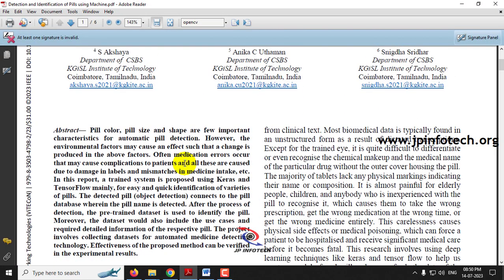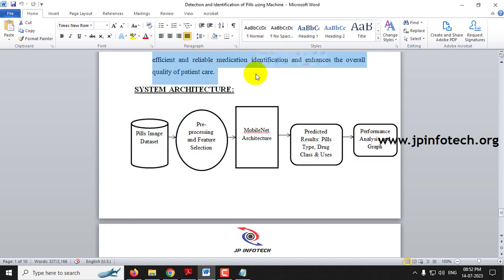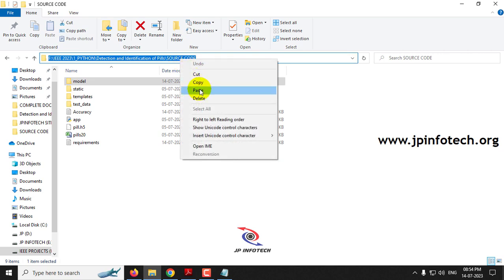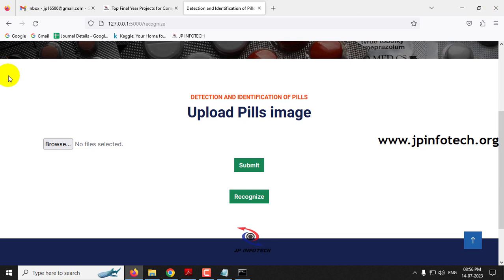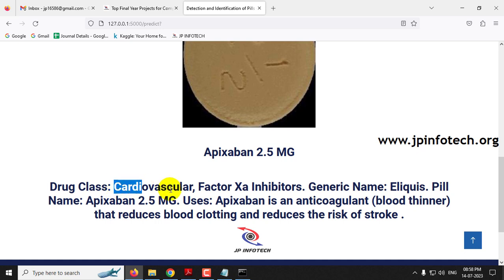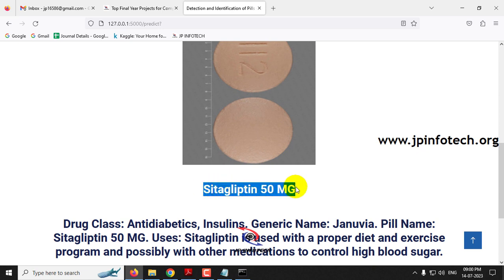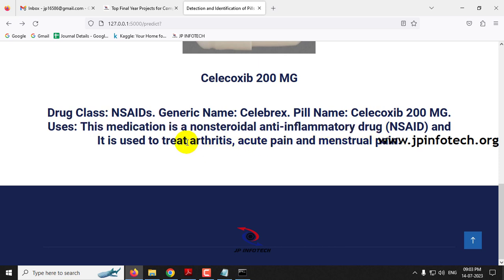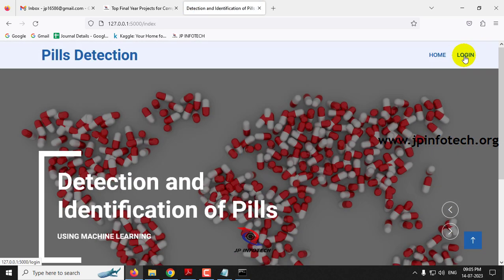Detection and Identification of Pills using Machine Learning Models | Python Final Year IEEE Project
Detection and Identification of Pills using Machine Learning Models | Python Final Year Project.

🔬Our Proposed Project Title: An Accurate Deep Learning-Based Pill Detection with Intelligent Medicinal Drug Identification System.
💡Implementation Code: PYTHON.
🔬Algorithm / Model Used: MobileNet Architecture.
🌐Web Framework: Flask.
🖥️Frontend: HTML, CSS, JavaScript.
💰Cost (In Indian Rupees): Rs.5000/

📘Project Abstract:
There is a pressing need to develop computerized medication systems that leverage information technology to accurately identify medications and detect potential interactions between them. This final year project introduces an innovative deep learning-based pill detection system with intelligent medicinal drug identification capabilities. The system is developed using Python programming language and utilizes the MobileNet architecture as the underlying model.
The main objective of this project is to achieve accurate pill detection from images and provide intelligent identification of medicinal drugs. To accomplish this, the system is trained on a dataset consisting of 1,268 samples for both training and testing. The system's training process utilizes the MobileNet architecture, resulting in impressive performance metrics. The achieved training accuracy and validation accuracy are both reported at 98.00%. The high accuracy rates validate the system's ability to effectively detect pills and identify medicinal drugs with precision.

📌IEEE Base Paper Title: Detection and Identification of Pills using Machine Learning Models.

📌REFERENCE:
Sakthimohan. M; Elizabeth Rani. G; Amuthaguka. D; S Akshaya; Anika C Uthaman; Snigdha Sridhar, “Detection and Identification of Pills using Machine Learning Models”, 2023 2nd International Conference on Vision Towards Emerging Trends in Communication and Networking Technologies (ViTECoN), IEEE Conference, 2023.